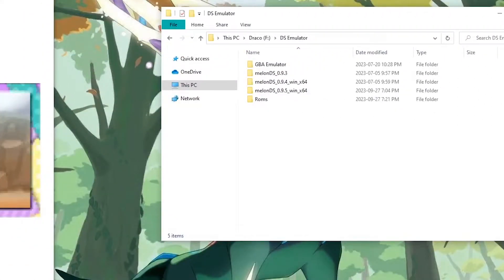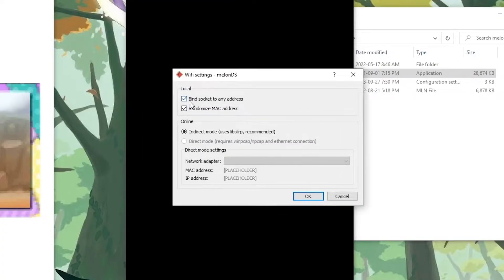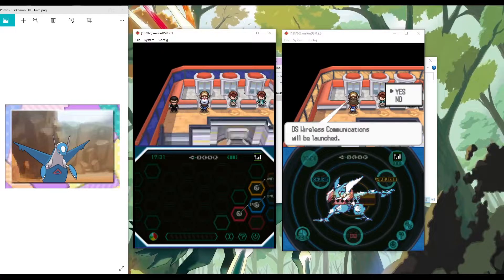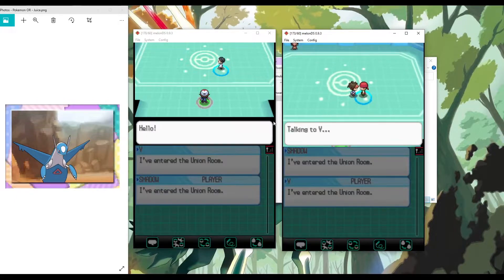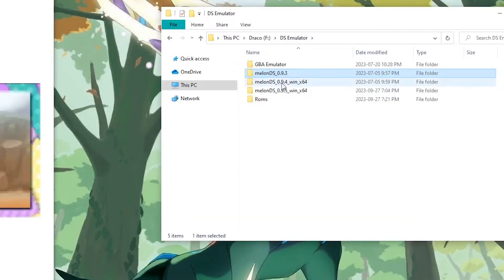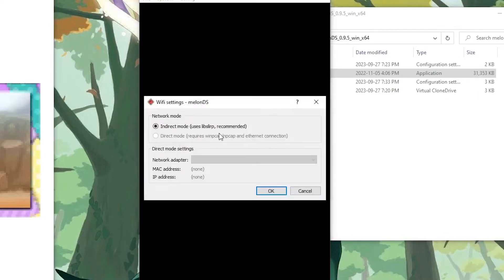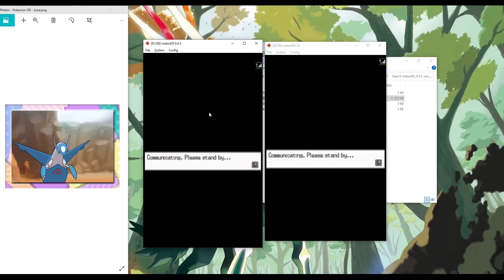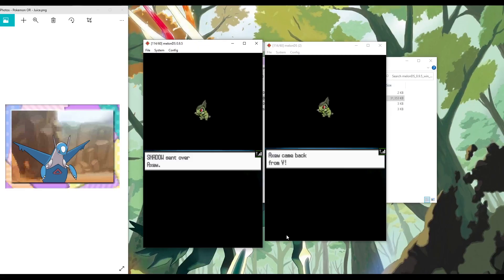How to Trade Pokémon on MelonDs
This is a tutorial that covers how to trade Pokemon in three different versions of  melonDS emulator for PC. This includes version 0.9.3. , 0.9.4. and 0.9.5.

Chapters
00:00 0.9.3. Version
03:17 0.9.4. Version
03:43 0.9.5. Version